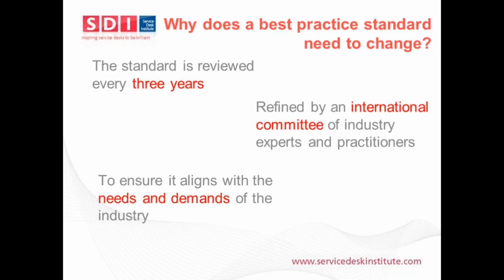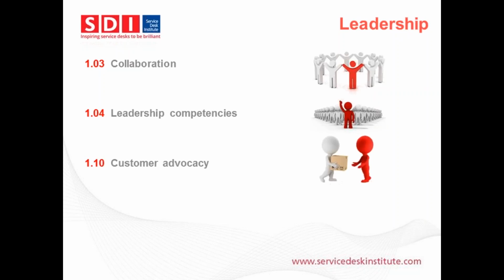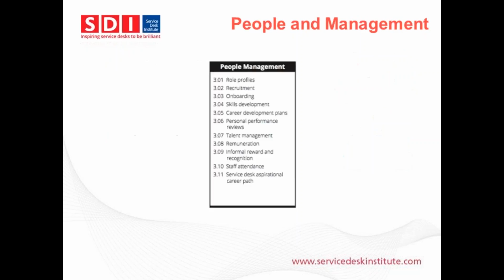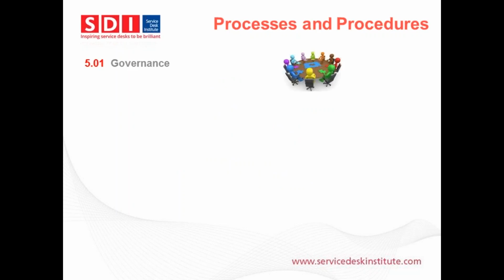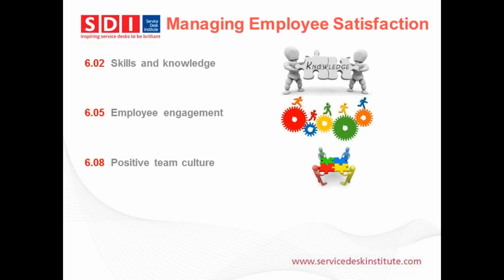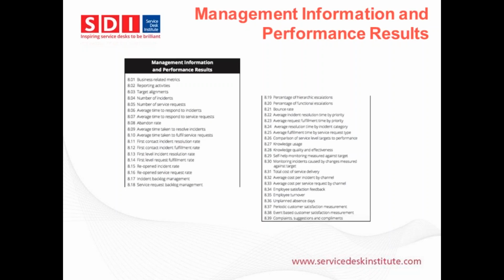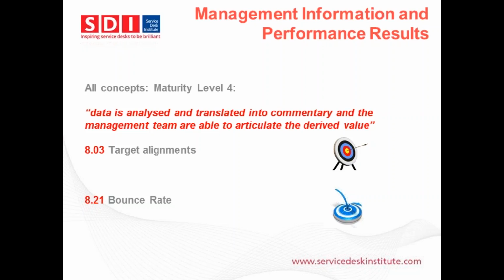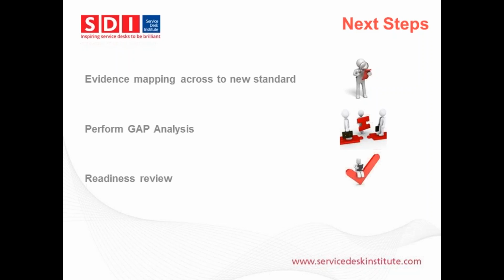SDI Global Standard for Service Desk Best Practice V7 - What's Changed?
SDI's Head of Certification and Auditor Carla Thornley joins Head of Research Ollie O'Donoghue to explain the changes that have been made in the latest version of SDI's Best Practice Service Desk Standard (version 7).